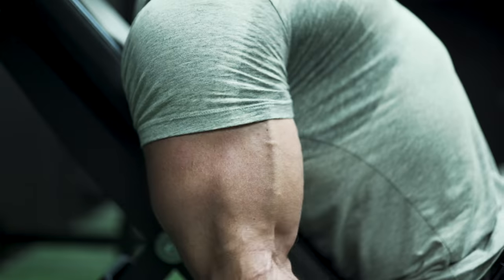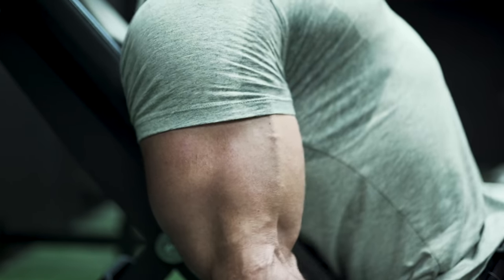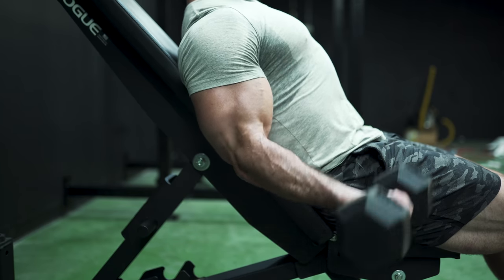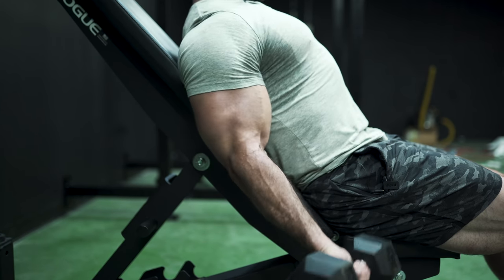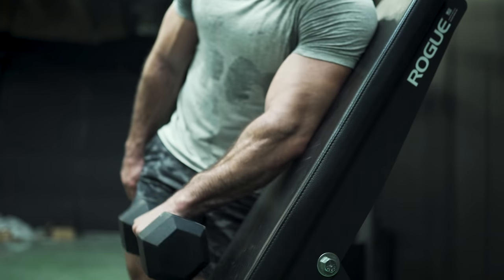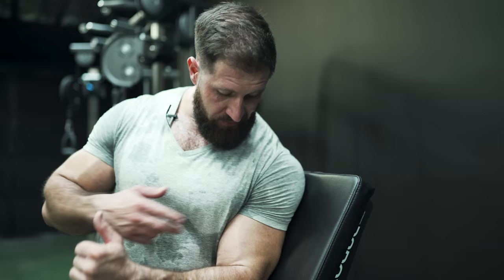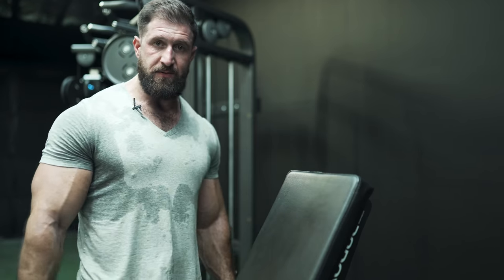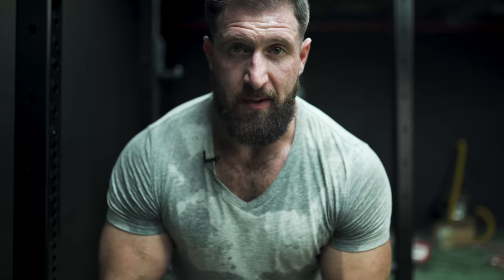4 Dumbbell Biceps Exercises (FOR SERIOUS GROWTH!!)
Ready for another dumbbell bicep exercise video? Probably not, it's like 1:00am when I'm uploading this but oh well, let's get after it!

Since getting the new space it's been nice to film any time of the day so it allows me to go back to randomly putting out videos any time of the day so watch out.

Let me know what you think and what video you want next.